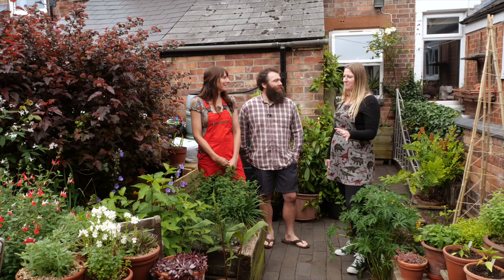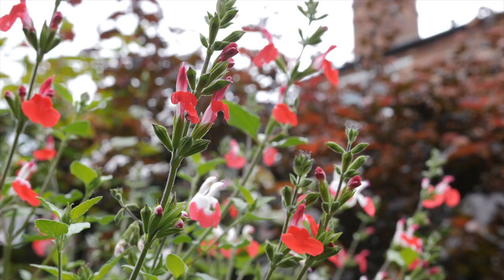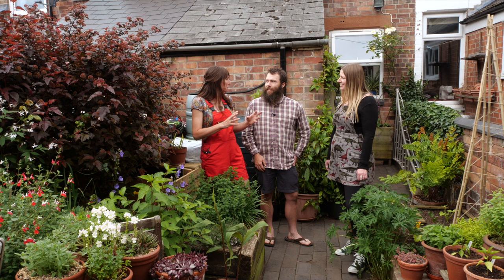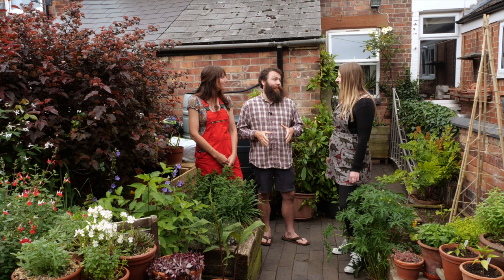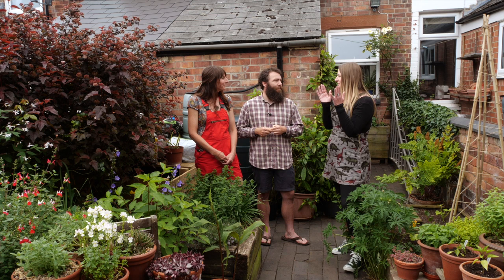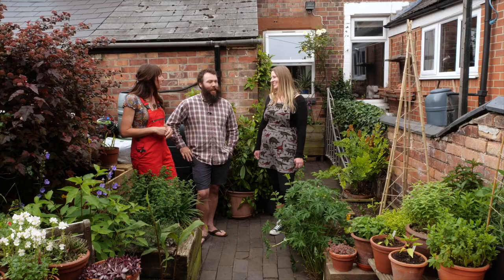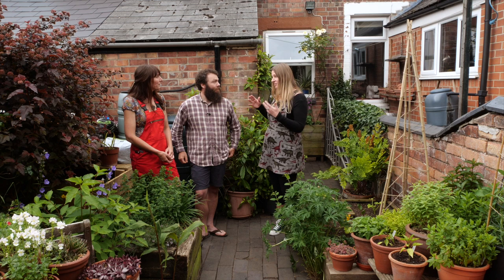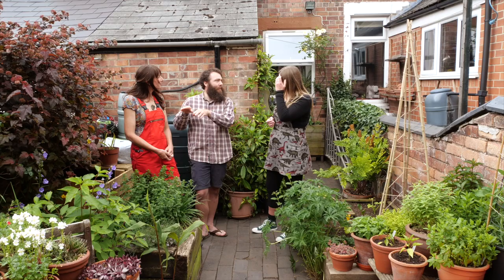Planting for wildlife in a small garden or balcony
Here at the Wildlife Garden Project, we think even the smallest spaces should be beneficial to wildlife. So we teamed up with professional wildlife gardeners Ellie and Ben from the Wildlife Garden Podcast, to give you absolutely oodles of tips and practical, easy to follow advice on how to plan your small wildlife garden.

Whether you have a small garden, a yarden or just a balcony, Ellie and Ben talk us through all the ways you can make your small patch a haven for wildlife.

This video is an extract from the full Wildlife Gardening in Small Spaces video, which you can view

Sign up to our newsletter for monthly wildlife gardening tips and news